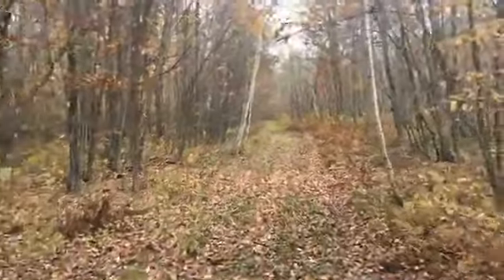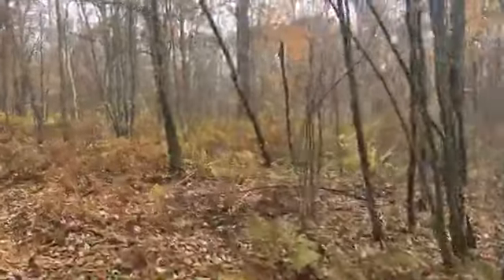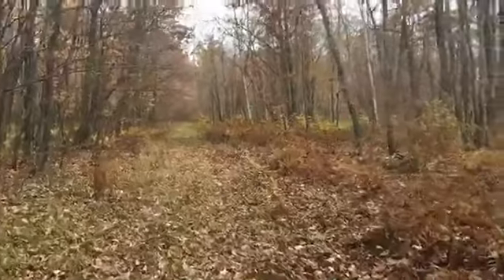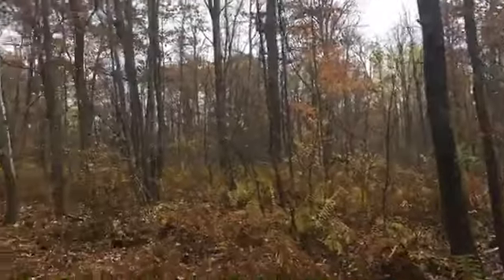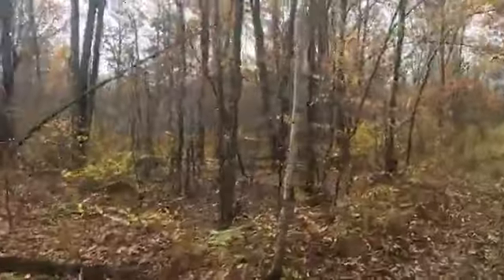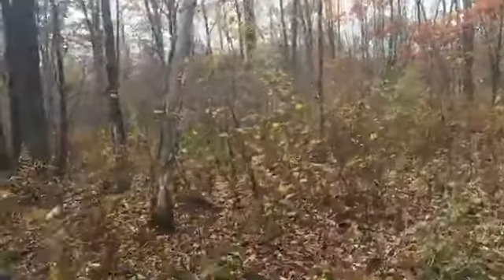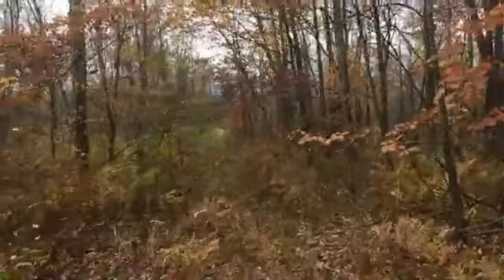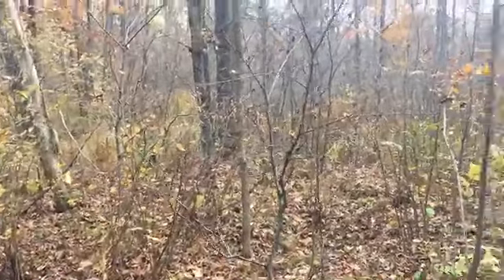000 Falcon St, Mora, MN 55051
Live Show Blitz #2 - The other Falcon Street listing in Mora. 80 Acres $139,900.

1:39 Hunting Land w/DNR road for access
2:43 Trails on 80 acres w/deer stands
3:09 Overlook & creek further back on the hunting land
4:21 Great for camping/huning or building a home
5:06 Land can be harder to finance--details in video

Chuck has over 15 years of experience as a trusted Minnesota Realtor and is licensed with Re/Max Results. His dedication to provide outstanding service to his clients has helped him attain the achievement of being in the top 3% in transactions closed in Minnesota from 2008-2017.  He is an expert in marketing to get help get his Minnesota property listings maximum exposure using higher level video and social media marketing tools.  Chuck and his team work hard for their buyers, sellers and investors to make the buying and selling process as stress free as possible!